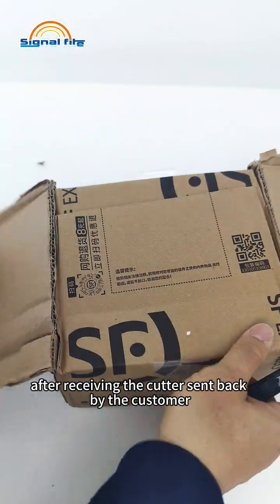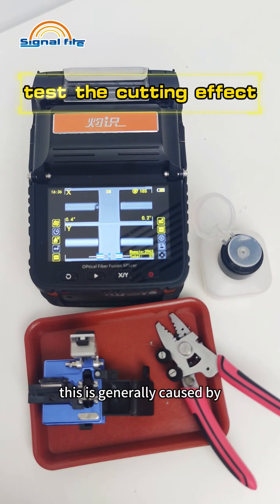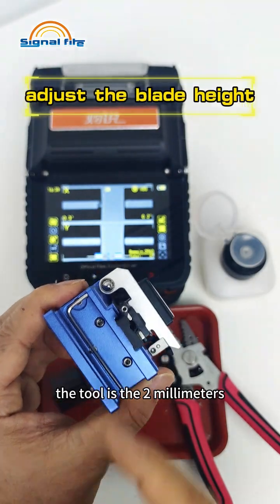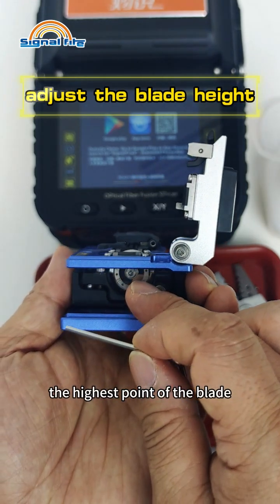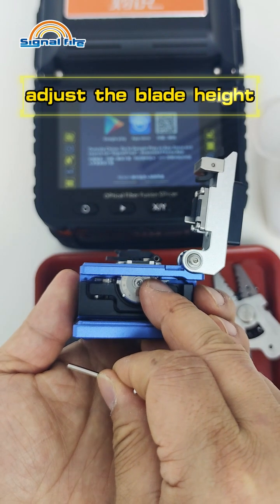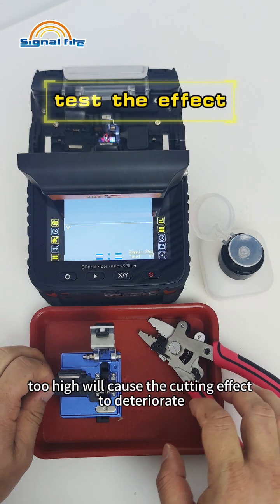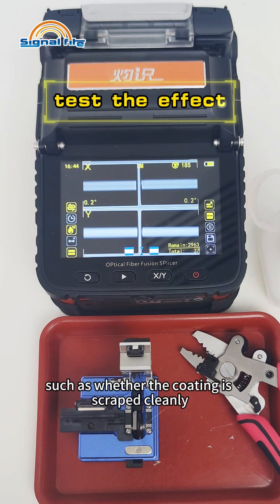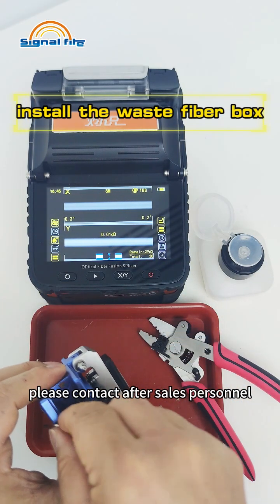Signal Fire Optical Fiber Fusion Splicer - How to adjust the fiber cleaver and its blade